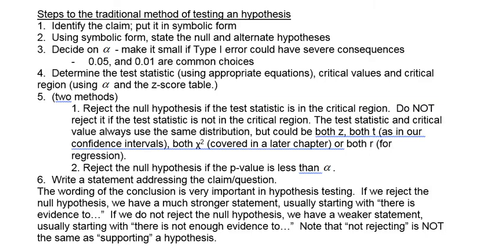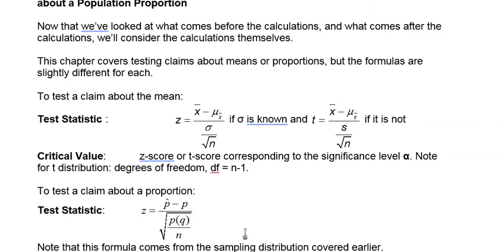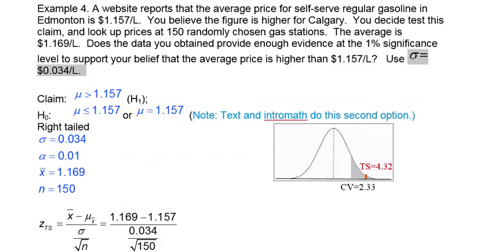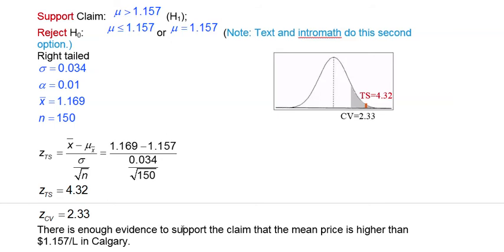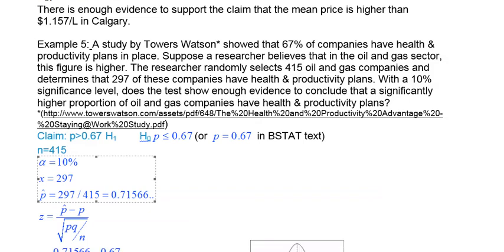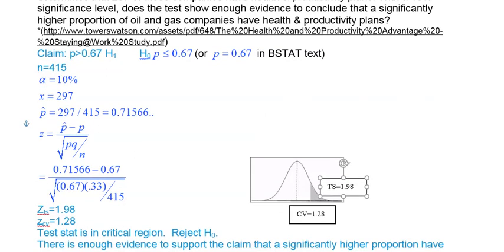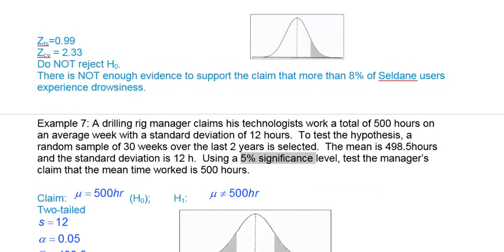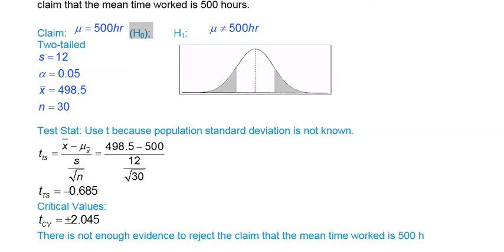Hypothesis Testing traditional method for means and proportions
Statistics lesson on testing hypotheses of means and of proportions